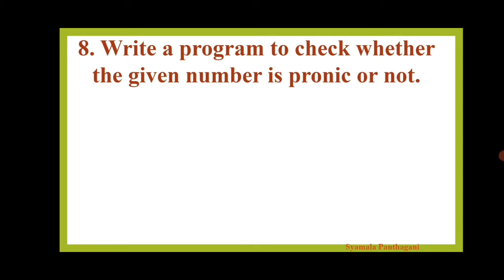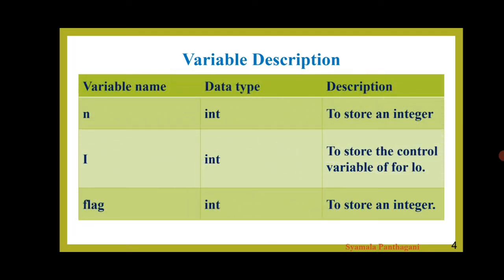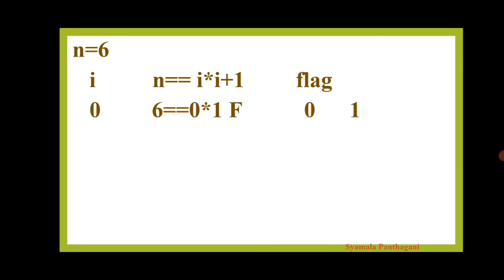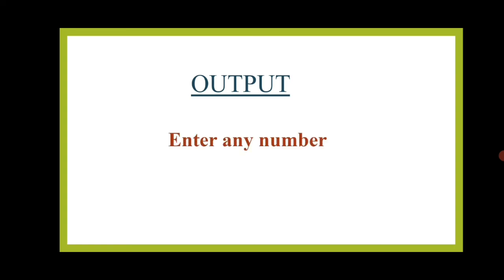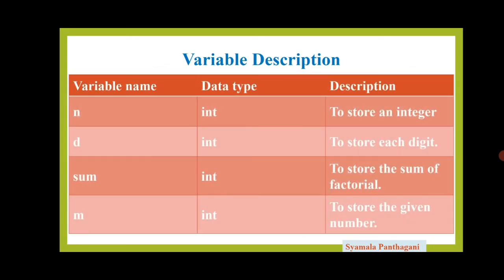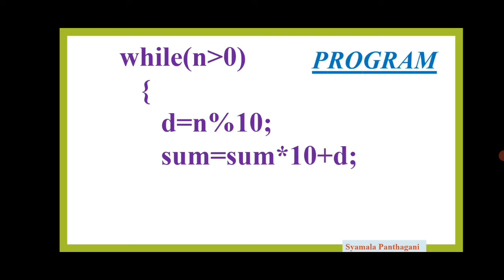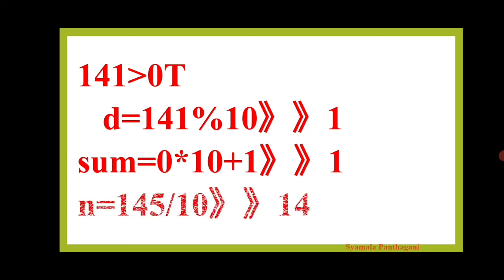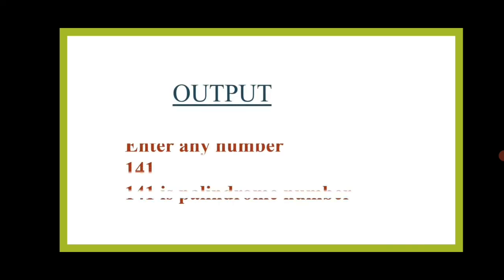palindrome and pronic numbers in java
Palindrome number